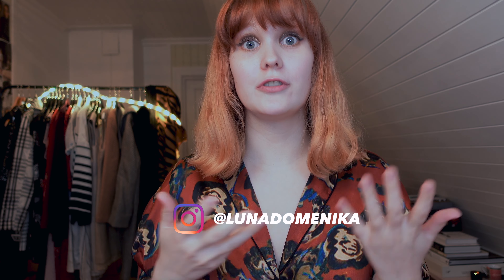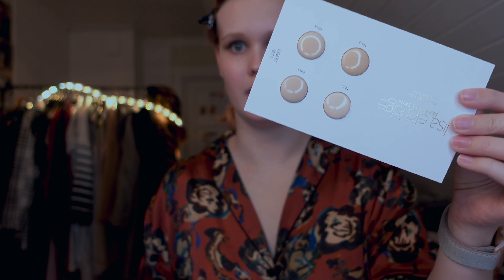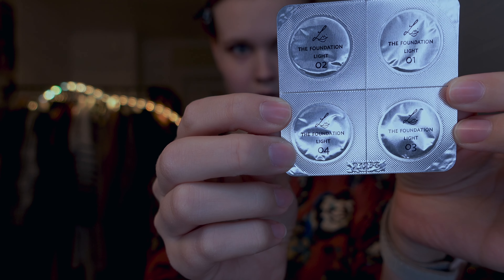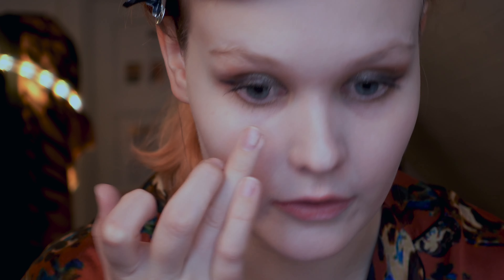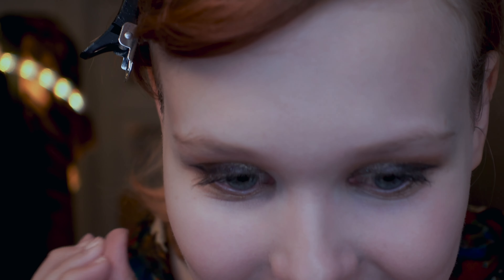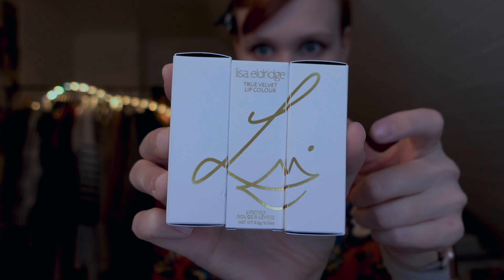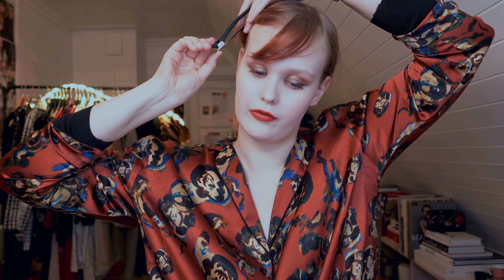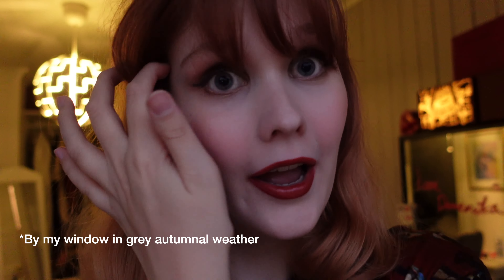NEW! Lisa Eldridge Foundaion, Lipsticks & Lipliners - wear test + day to night makeup trick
NEW Lisa Eldridge! ❤️

Hi everyone, in this video I try on Lisa Eldridge’s new foundation, swatch all of the shades in foundation card light no. 1 & compare foundation shades from other brands like MAC & Charlotte Tilbury. I also do a wear test & try out two of the new lipstick shades and lip liners.  So sit back, have a cup of tea & enjoy! The foundation will be at 40£ & launching globally 6.11.21

Products mentioned in this video:
Lisa Eldridge - True Velvet in Velvet Cinnebar
Lisa Eldridge - True Velvet in Velvet Intrige
Lisa Eldridge - Seamless Skin Foundation in shade 1,2,3 & 4 from light 1 tester card
Lisa Eldridge - Enhance & Define Lip Pencil in Jazz
Lisa Eldridge - Enhance & Define Lip Pencil in Midnight
Lisa Eldridge - Elevated Glow in Crystal Nebula
Lisa Eldridge - Enlivenlig Blush in Island Glow
Lisa Eldridge - True Velvet in Velvet Jazz (as comparison)
Lisa Eldridge - True Velvet in Velvet Dragon (as comparison)
Clinique - Mineral Sun Screen (skin prep)

Charlotte Tilbury - Eyes to Mesmerise in Oyster Pearl
Bobbi Brown - Long-wear Gel Eyeliner in Black Mauve Shimmer Ink
Maybellie - Lash Sensational Sky High Mascara in Black
LH Cosmetics - Interstellar Multi-use liquid eyeshadow in Super Nova

Holzweiler x Edvard Munch blouse
Earrings made by me (inspired by hammer from TOOL Collection)

More video with Lisa Eldridge makeup..

More Lisa Eldridge content on IG…